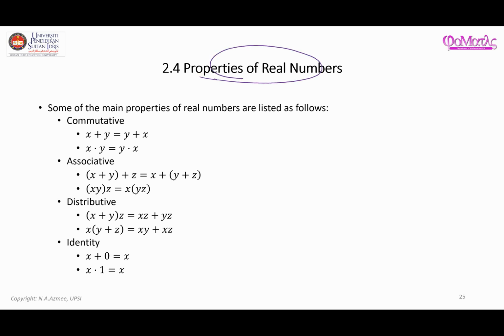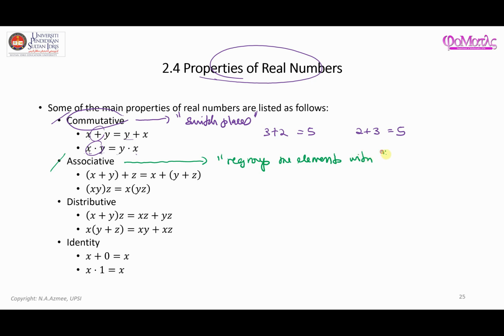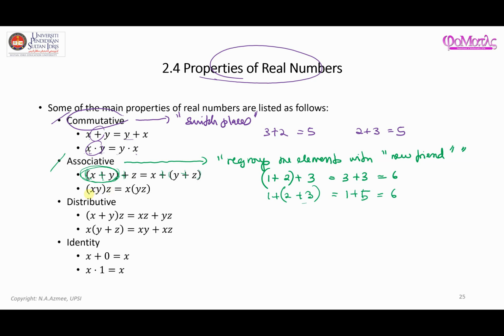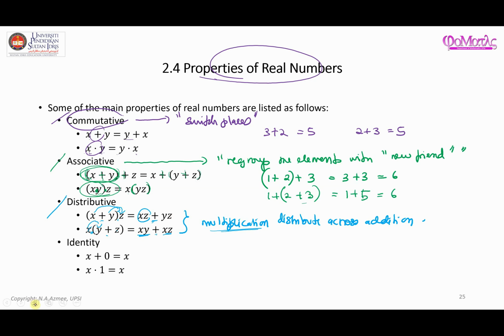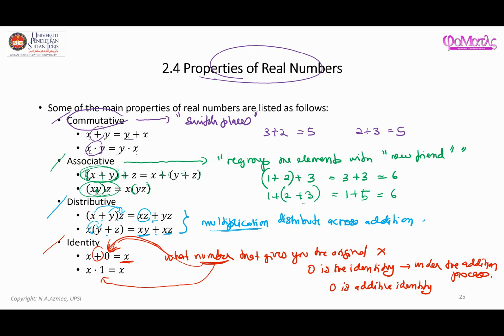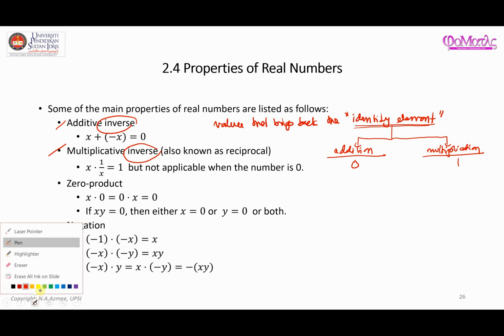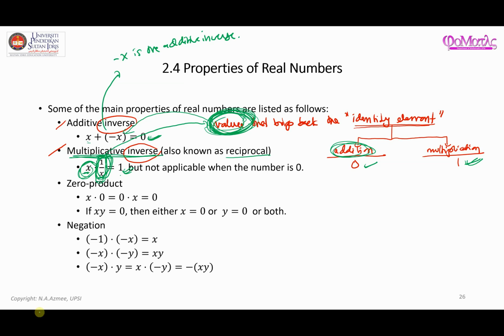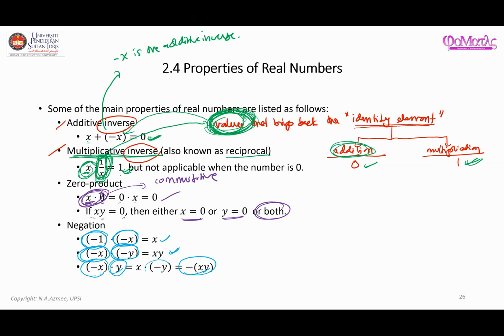Properties of Real Numbers